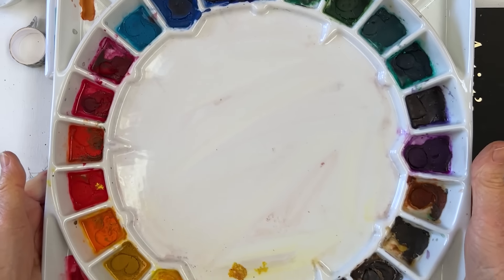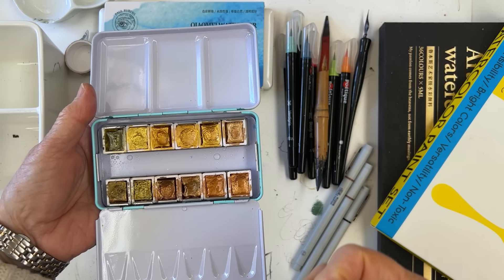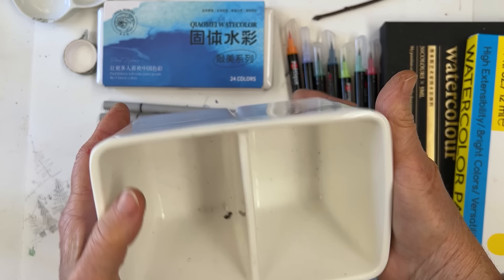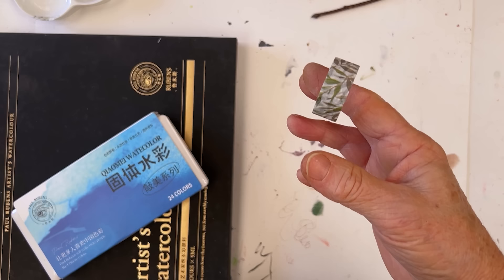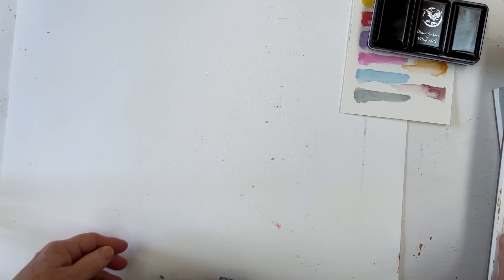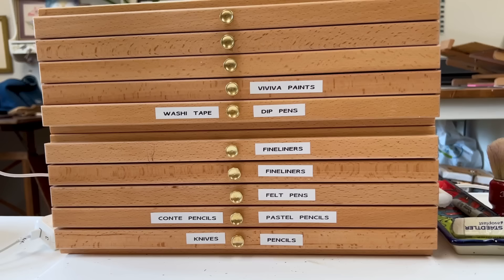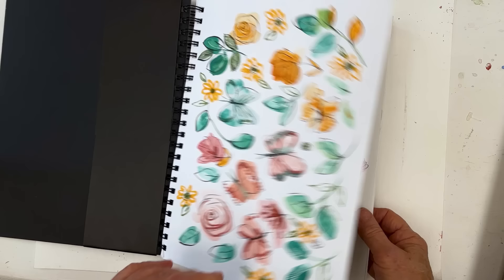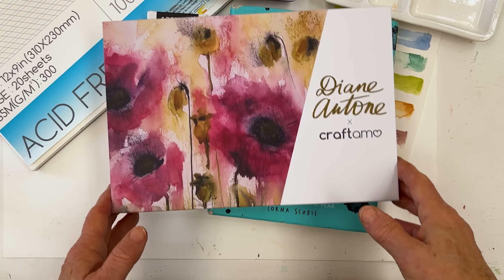DIANE ANTONE’S GIFT IDEAS for All Artists - Must-Have Supplies for your Studio you'll ACTUALLY USE!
Here’s a quick guide to all the fun things I’ve discovered in 2023 and want to share with you this holidays, along with some tried and tested ideas I shared with you last year and am still really enjoying using this year.

Meeden. divided water jar
Meeden Tube paint
Meeden square palette
Meeden box easel
Meeden desk drawer set
Meeden masking tape set

Kuretake Art Nouveau set
Kuretake Gainsai Tambi 48 Color Set
Kuretake Gansai Tambi Graphite Colors
Kuretake Starry Colors
Kuretake Gansai Tambi set of 36 colors

Viviva sketchbook 60 page white 120lb

Poetique Brush Pens 96 set
Posca PC-1M White 0.7mm
Tombow Fudenosuke Brush Pens
Bamboo dip pen
Speedball Pen and Nib set
Artistro White Paint Pens
Signo Gold Gel Pens
Winsor and Newton fineliners
Pentel White Hybrid Gel Grip DX Gel pen

Paul Rubens Artist Watercolor Paint 36 Set
Qiao Mei watercolor set by Paul Rubens
ETCHR Pearlescent Watercolor Set of 12
Coliro Gold Paint

String and Space A4 sketchbook 200lb paper
Canson XL Mixed Media sketchbook

365 Days of Art in Nature by Lorna Scobie
365 Days of Art by Lorna Scobie

Dymo label maker
Washi Tape

SUPPLIES